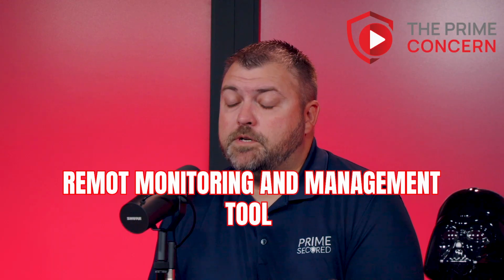Urgent Workstation Best Practices You Need Now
Many businesses are making significant missteps in the management of their workstations, often due to a lack of awareness regarding critical best practices. We highlight fundamental operational needs, such as maintaining a comprehensive asset inventory. Many small businesses lack even a basic spreadsheet to track devices like computers, tablets, and cell phones, including purchase dates, expected lifespan, and warranty information. Beyond simple tracking, implementing remote monitoring and management (RMM) tools provides a centralized dashboard for detailed hardware and software inventory, performance monitoring, and proactive identification of devices nearing replacement. The speaker also stresses the importance of standardizing hardware and software, moving beyond impulse purchases of cheap consumer-grade devices. Standardization simplifies management, ensures compatibility, and streamlines automated provisioning, ultimately boosting efficiency.

Equally vital is ensuring data backup and recovery for files stored on workstations, proactively guiding employees to save data to cloud solutions to prevent loss from device failure.
The episode then pivots to crucial security best practices for workstations. A significant vulnerability arises from the lack of measures to track or remotely wipe stolen or lost devices; this needs to be proactively addressed before an incident occurs. A key security principle is enforcing "least privilege access," which means limiting administrative rights on user computers. While convenient, full admin access creates substantial risk, allowing malicious software or attackers to easily deploy ransomware, viruses, and spyware. Specialized tools can restrict access while still allowing approved software installations. Furthermore, standardizing and actively monitoring endpoint protection (antivirus) across all devices is critical, as is consistent patch management, ensuring devices are updated regularly. The speaker notes that employees often closing laptops at night can hinder patching, requiring clear communication and adherence to patching schedules.

Finally, we dive into advanced security measures and user empowerment strategies. The importance of log collection, often managed by a cybersecurity firm, is highlighted for forensic analysis after a breach, providing crucial insights into how an attack occurred and how to prevent future incidents. Compliance checks are also essential to ensure security controls remain active and properly configured, preventing issues that could even jeopardize cyber insurance payouts. To empower users while maintaining control, businesses should prioritize user training on cybersecurity risks, implement single sign-on (SSO) for ease of access and centralized control, and define clear acceptable use policies. Leveraging cloud storage for document syncing enhances both flexibility and data safety, reducing reliance on local workstation storage. Lastly, the episode strongly advises against the use of personal devices for work tasks due to the significant data exposure risks, advocating for the exclusive use of work-provided, securely managed devices to protect sensitive client and financial information.

10 Key Takeaways
Remote Monitoring and Management (RMM) tools offer centralized monitoring and inventory beyond spreadsheets.
Standardizing hardware and software across workstations boosts efficiency and simplifies management.
Ensure data backup and recovery plans are in place for files stored on employee computers, ideally utilizing cloud solutions.
Proactively plan for lost/stolen devices with remote tracking and wiping capabilities.
Enforce "least privilege access" by limiting administrative rights on user computers to mitigate security risks.
Standardize and regularly monitor endpoint protection (antivirus) on all devices.
Disk encryption on business-grade computers is essential to protect data if a device is stolen.

This podcast is produced by Two Brothers Creative.

Chapter Markers

00:00 - Introduction to Workstation Management Best Practices
00:55 - Standard Operational Practices: Inventory and Monitoring
03:44 - Standardizing Devices and Data Backup
06:35 - Security Best Practices: Least Privilege and Endpoint Protection
08:59 - Patching, Disk Encryption, and Log Collection
11:19 - Compliance Checks and User Empowerment
13:43 - Empowering Users: Training and Single Sign-On
16:04 - Cloud Storage, Remote Work, and Personal Device Risks
19:10 - Conclusion: The Importance of Diligent Workstation Management